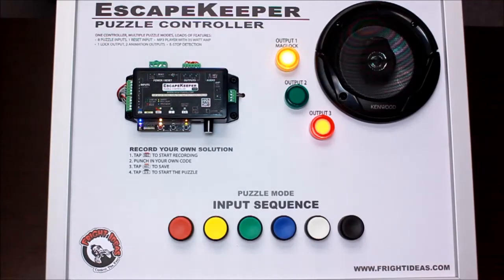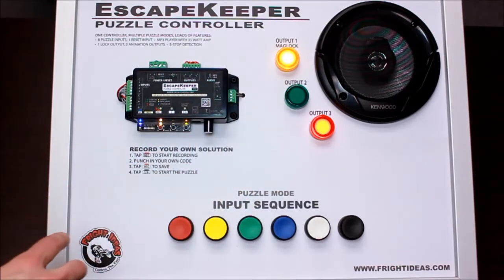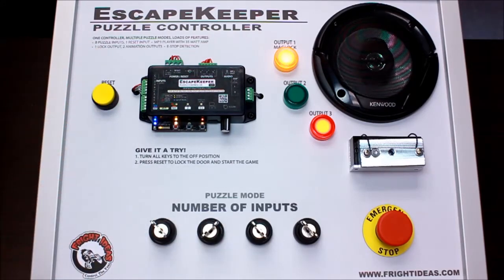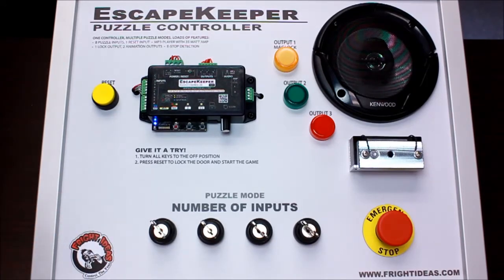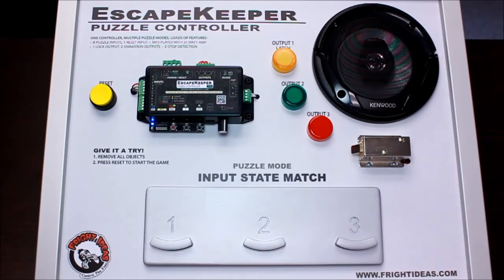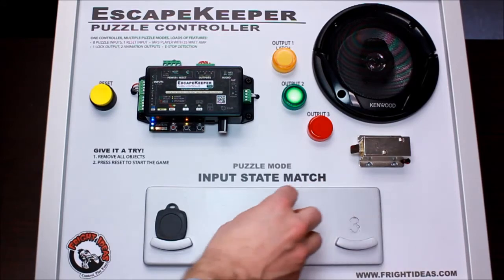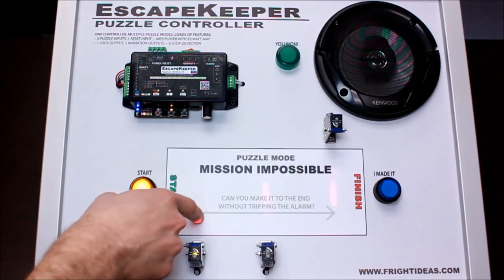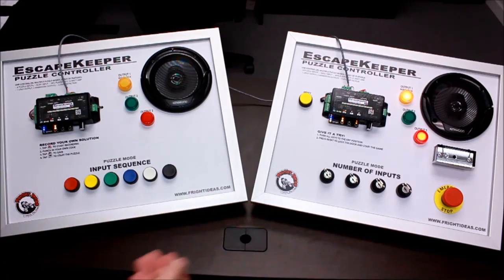EscapeKeeper Demo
A walk through of all the features of the EscapeKeeper controller.